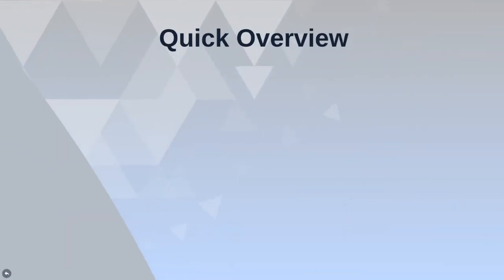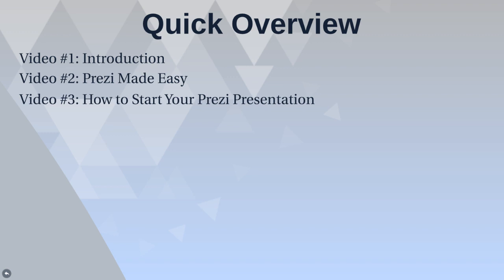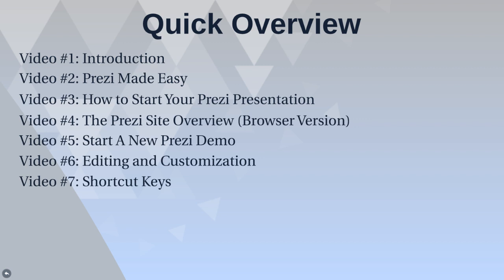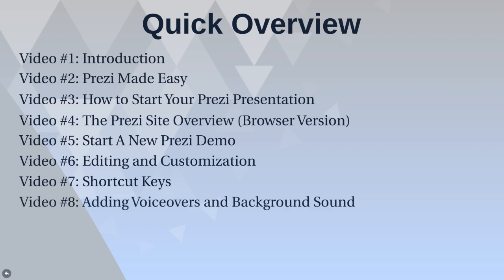Video #1: Introduction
Discover How to Create Impressive Prezi Presentations For Your Business… Starting Today!

This video course was designed to help you design your own Prezi Presentation from scratch through tips, tricks, and comprehensive yet easy-to-follow lessons.

Do you feel intimidated by the thought of creating your own professional presentation? Have you run out of ideas on how to make creative presentations? Are you looking for ways to make your presentation more interactive?

The answer to your prayers is here! Create professional-looking, creative, fun, and interactive presentations using Prezi.

But what exactly is Prezi?
How does it work?
Is it easy to use?
What is the step-by-step process of building a presentation on it from scratch?
How can you make your presentation stand out?

If you’re looking for an easy-to-follow course on how to build your own professional and creative presentation, you’ve come to the right place.

In this video course, you will get the most up-to-date lessons on general functions as well as in-depth Prezi customization options. Find out the tips and tricks the pros use to make their presentations come to life!

We have broken down the lessons into several easy steps, so even if you’re completely new to Prezi, you will be able to confidently create your own Prezi presentation by the end of this video course.

Introducing

Before we dig deeper into the Prezi tutorial, you will be given a quick overview of each of the video topics. This will help you to understand exactly what is in store for you and how you can better prepare to build your own professional, creative, and interactive Prezi presentation.